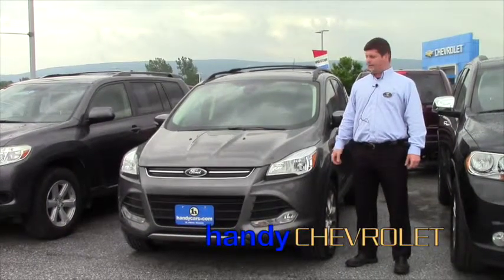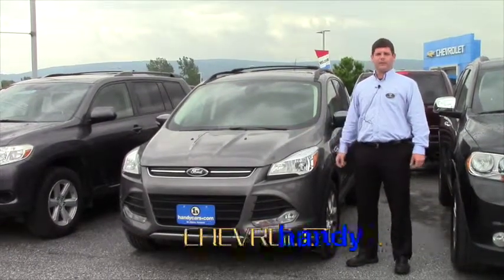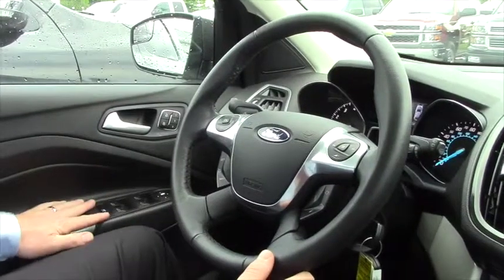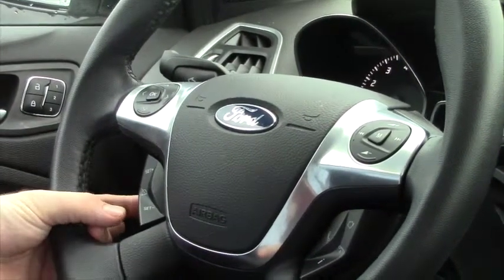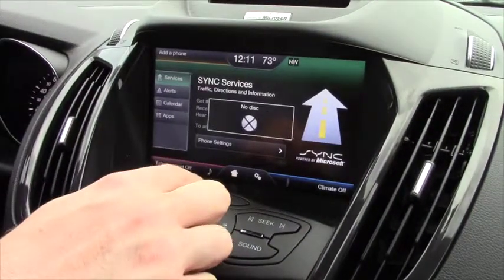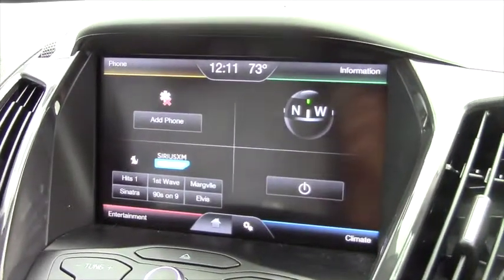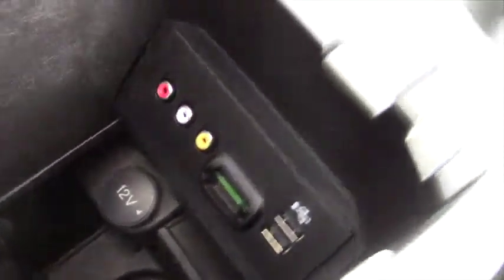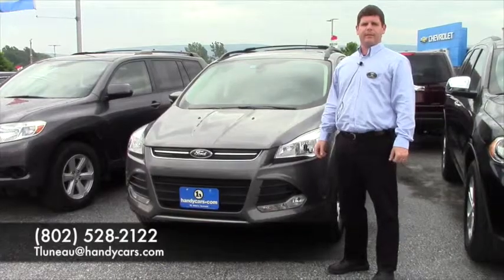Jason's 2013 Ford Escape by Tim